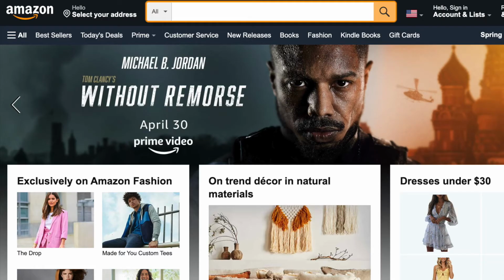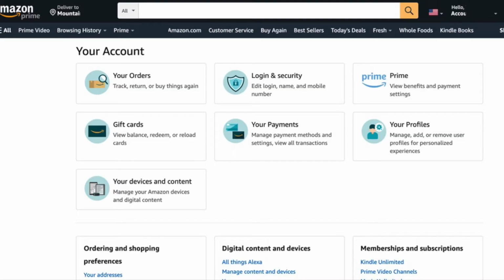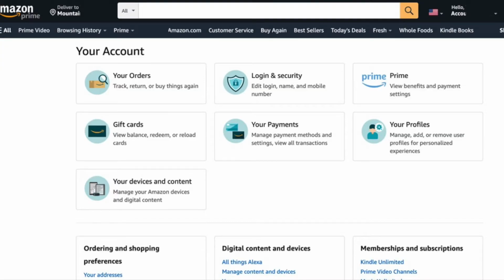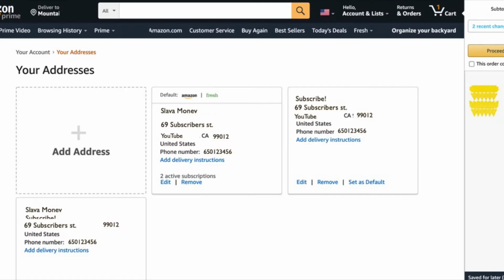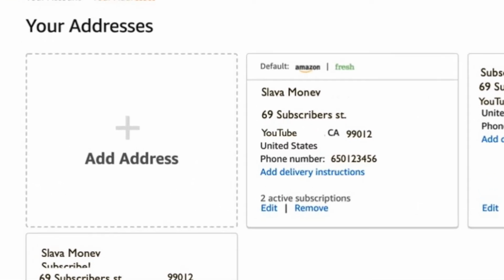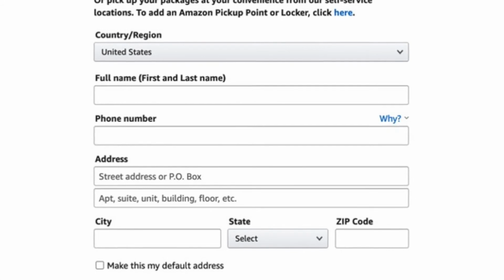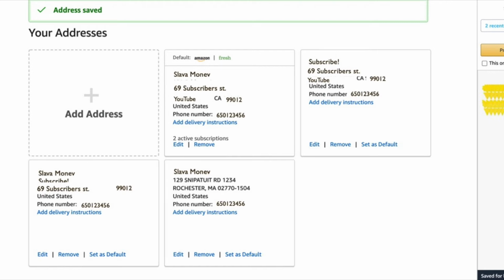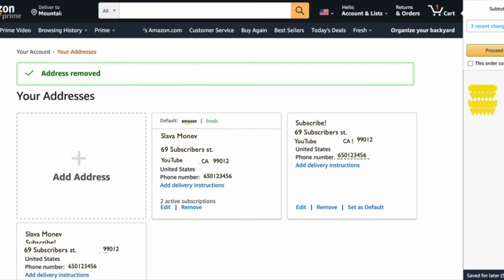How to add shipping address to Amazon?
To add a shipping address to Amazon open Amazon website, login and click on...